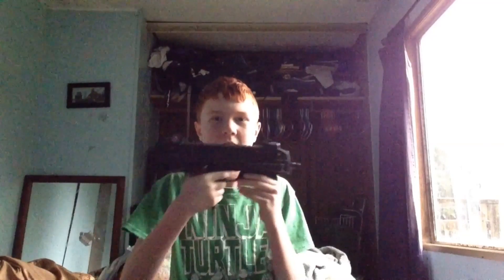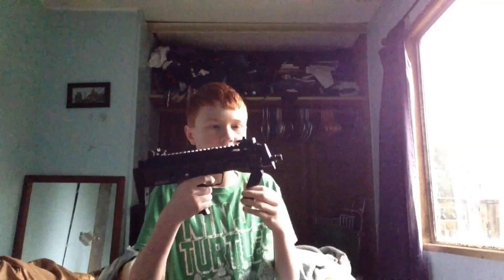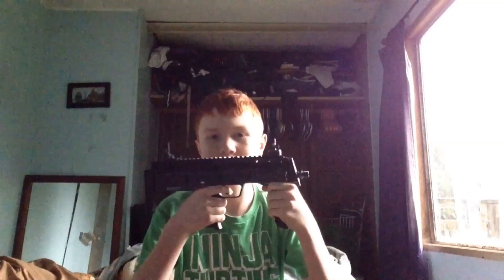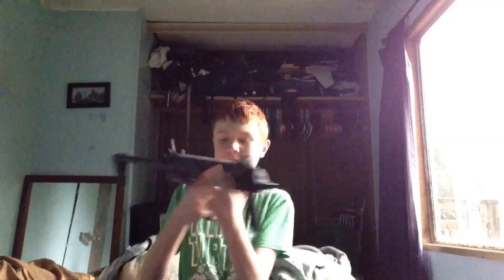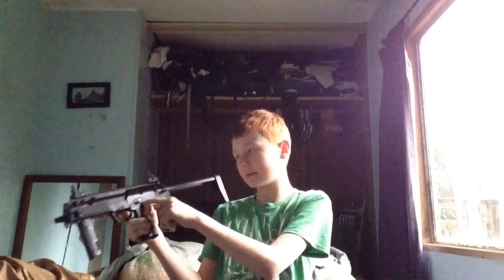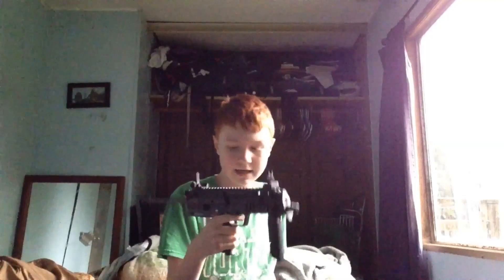Airsoft review: mp7 part 1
Please add a comment I've never had a comment before !